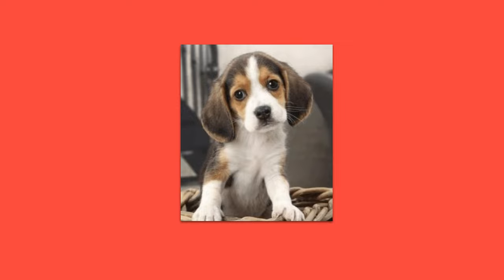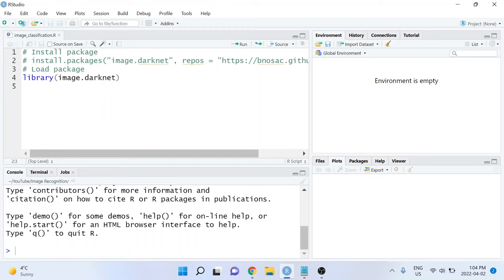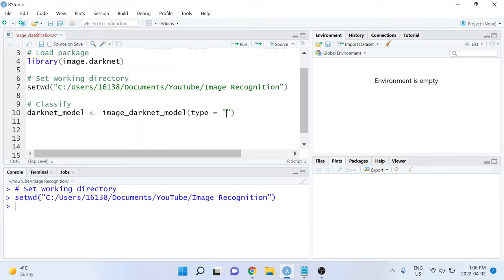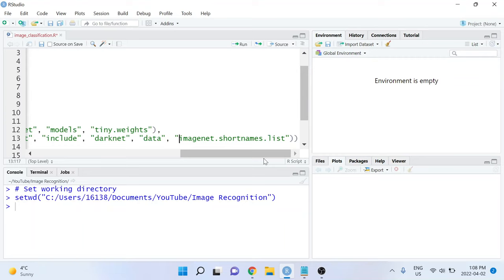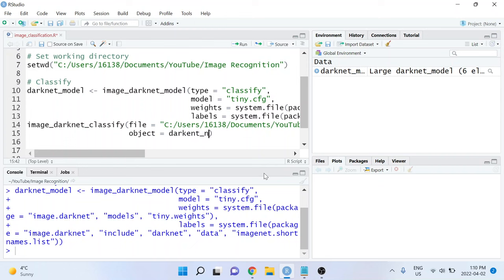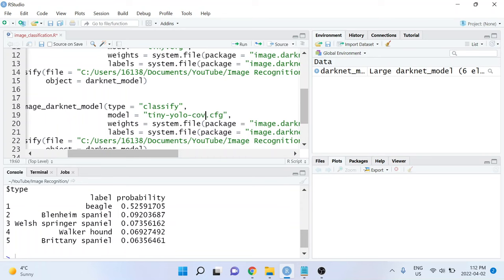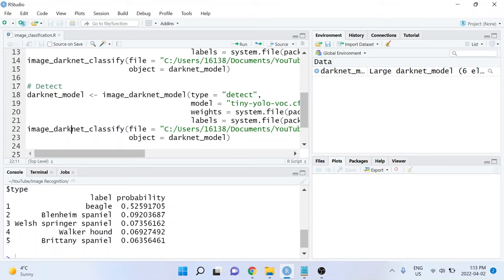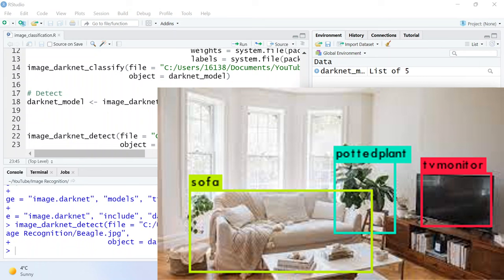Image Classification and Object Detection in R using just TWO lines of code!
In this video, we'll learn how to perform image classification and object detection in R using just 2 lines of code. We'll use the image.darknet package, which contains pre-trained models. In this video, we use the "tiny-YOLO" object detection system.

We use an image of a beagle as an example. The classifier successfully identifies the image as a beagle, and its "next-best-guesses" are other breeds of dogs (that look quite similar). The object detector also successfully identifies the dog in the image.

The code, slides, and images used in this video are available on my GitHub

0:00 - Introduction
1:02 - Image classification using 2 lines of code
3:08 - Object detection using 2 lines of code